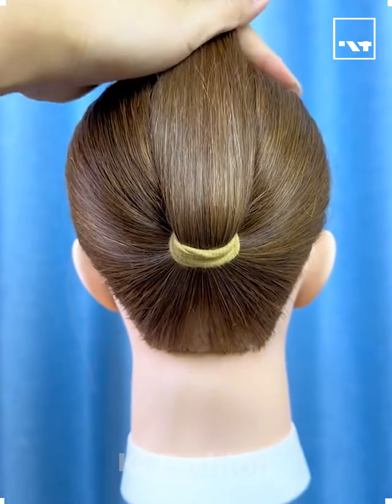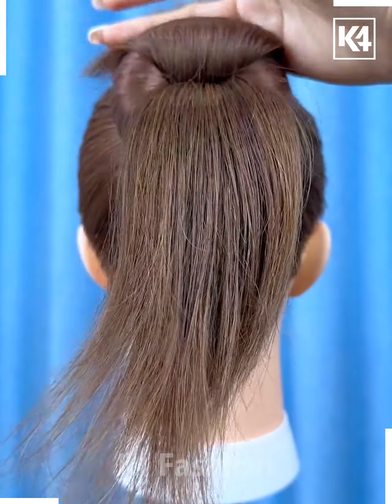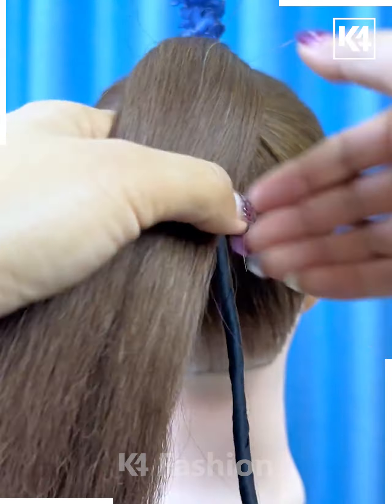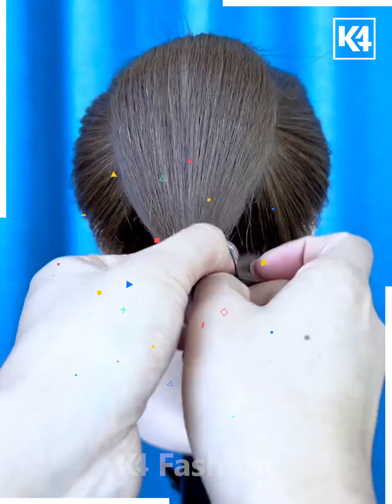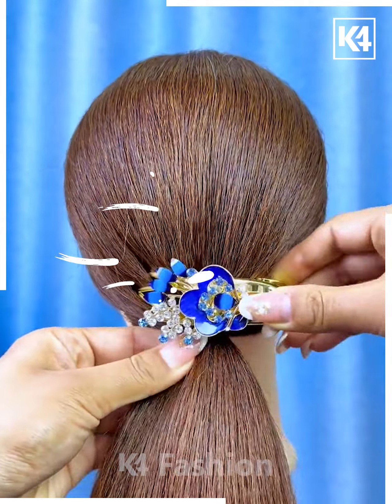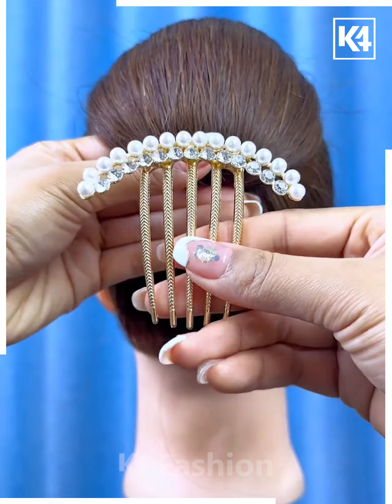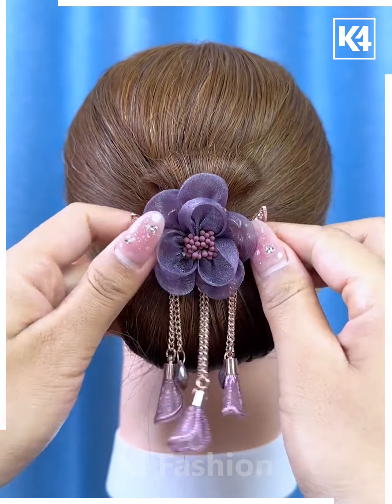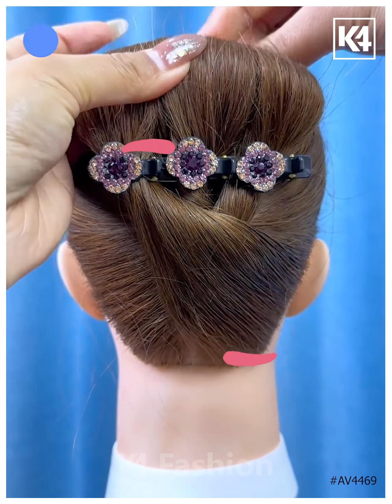Indian Women Hairstyles for All Types of Hair | Cute Natural Hairstyles You'll Be Obsessed With